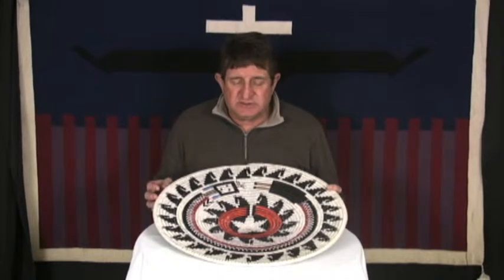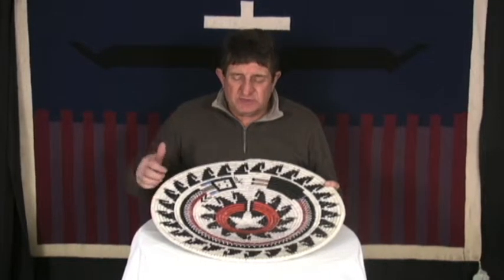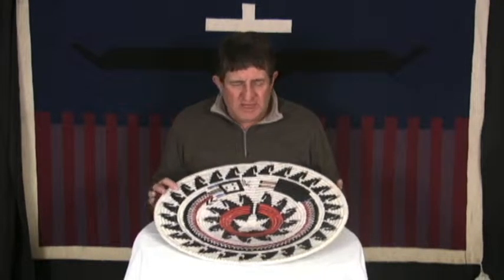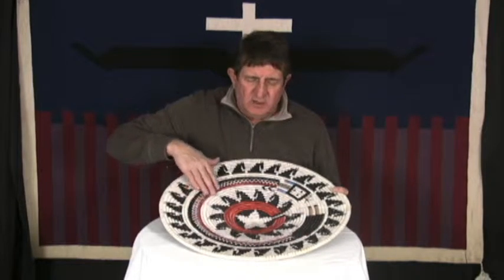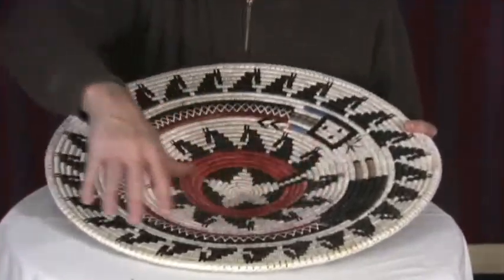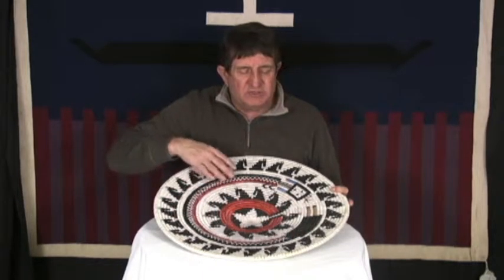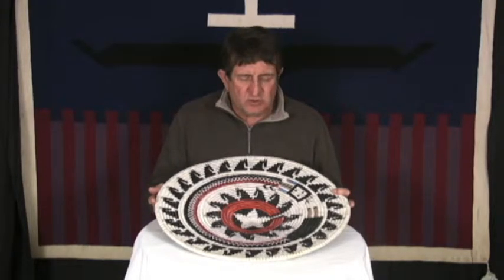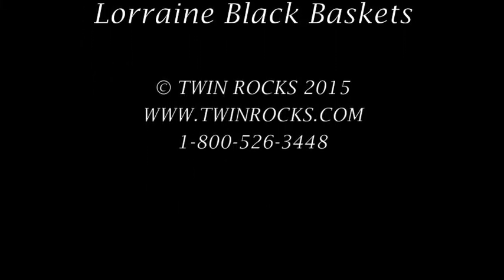Navajo Ceremonial Horses Yei Basket by Lorraine Black (#247)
Lorraine Black is Navajo through and through, and her baskets reflect her deep knowledge of the culture. Horses to the Navajo represent a great deal of freedom and mobility, and she has made that clear in this masterpiece. In this representation of a rainbow Yei and his horses, she blends an extraordinary amount of symbolism into a nicely designed and executed basket.